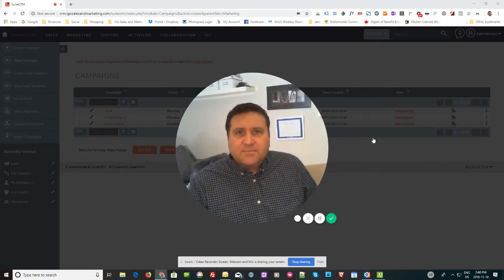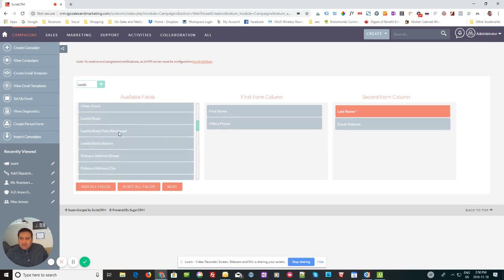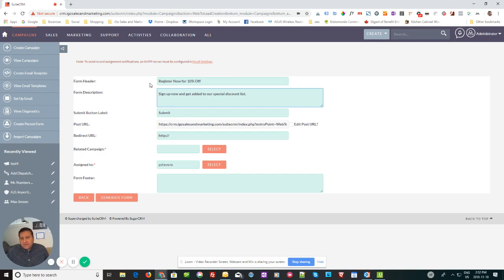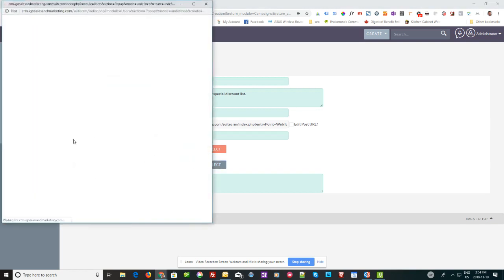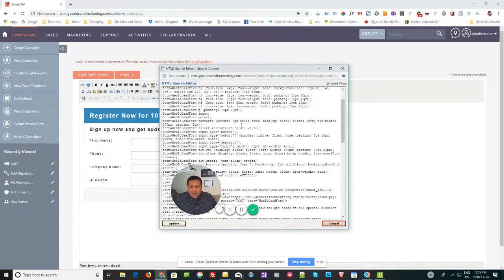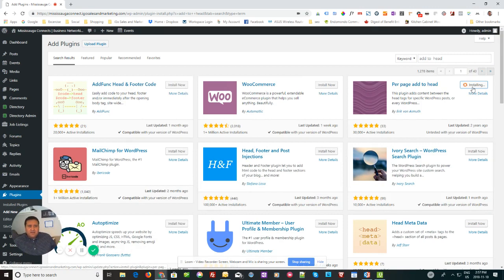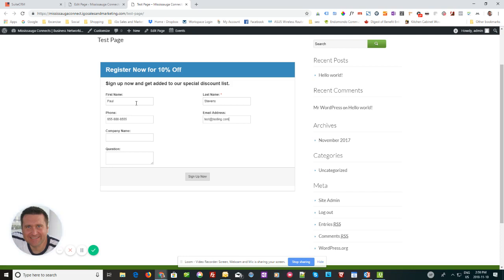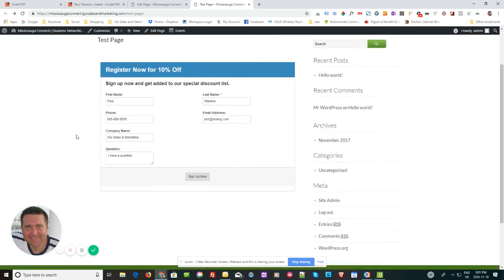Integrate SuiteCRM Web to Lead Form with Wordpress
Integrate SuiteCRM Web to Lead Form with Wordpress.  Complete tutorial.  Step by step.

If you need help, you can hire me by contacting me through my website at: